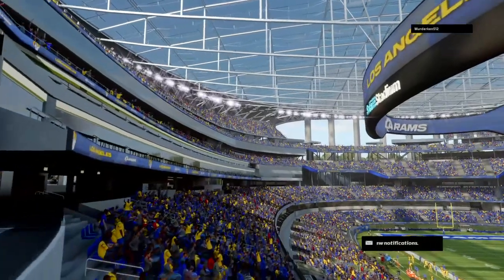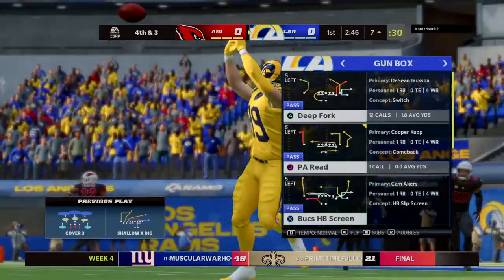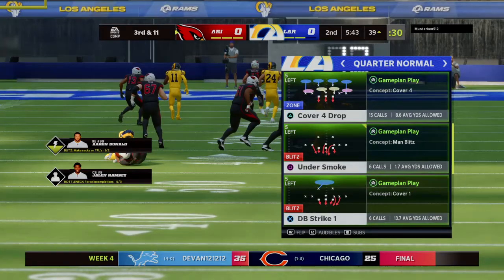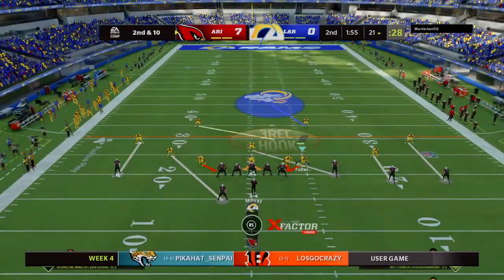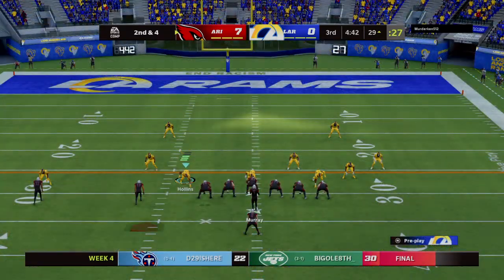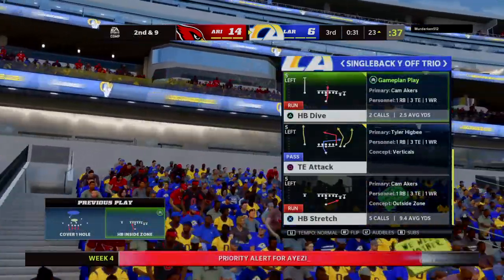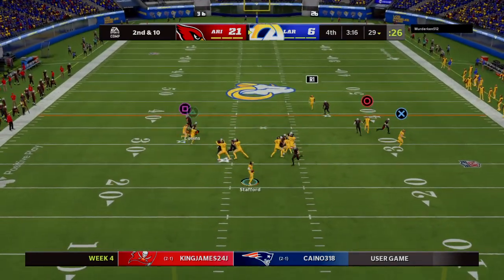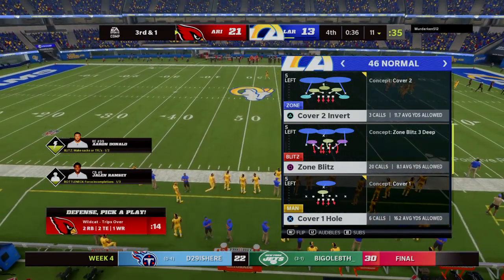Madden NFL 22 Rams vs. Cardinals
Couldn't catch a cold lol. Or a break lol